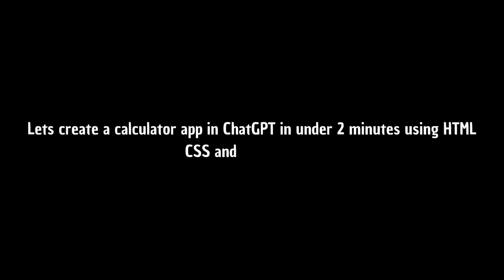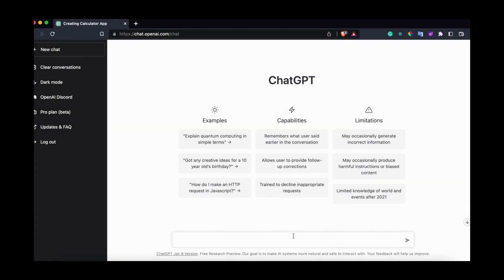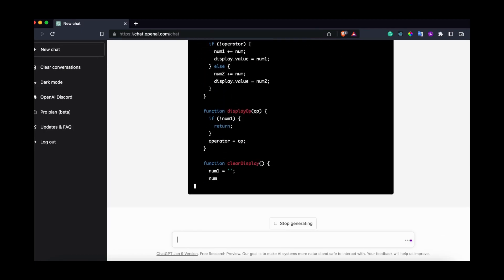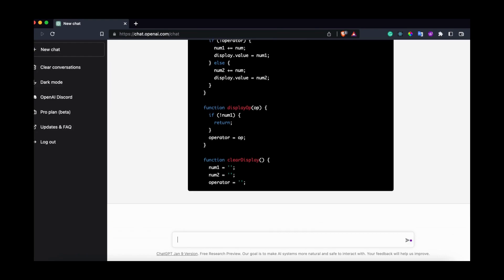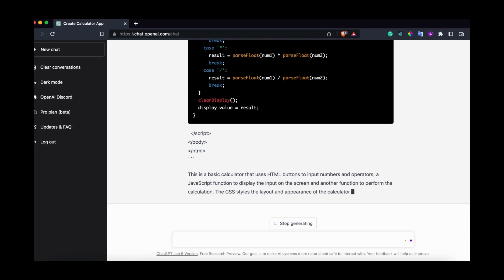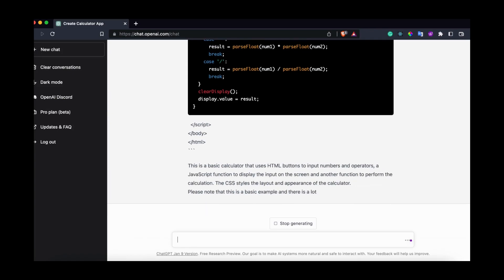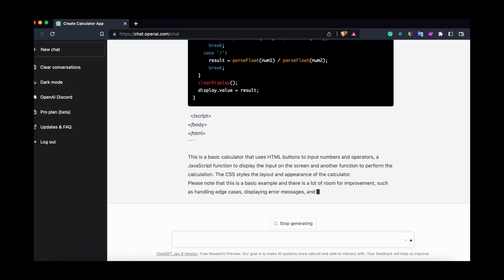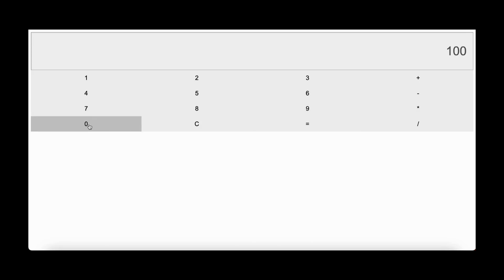Simple calculator Using ChatGPT in less than 2 minutes